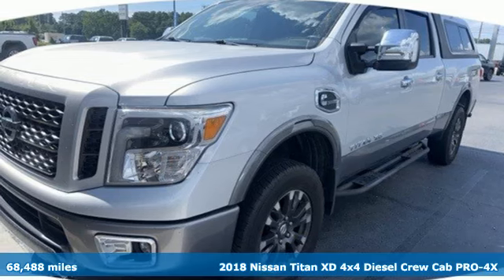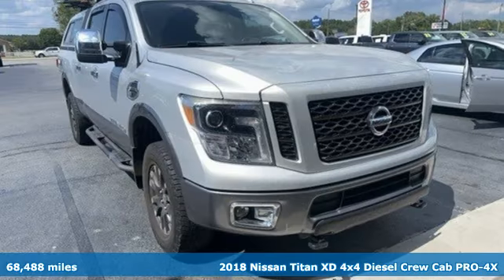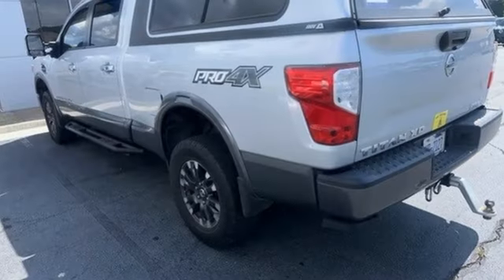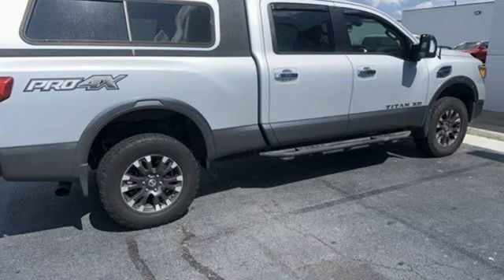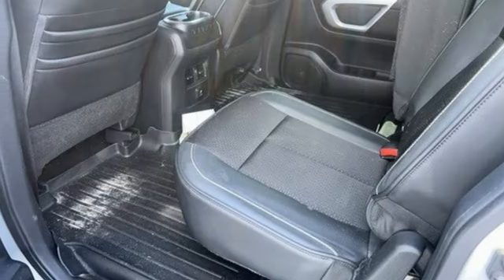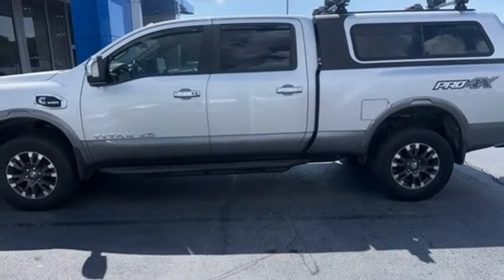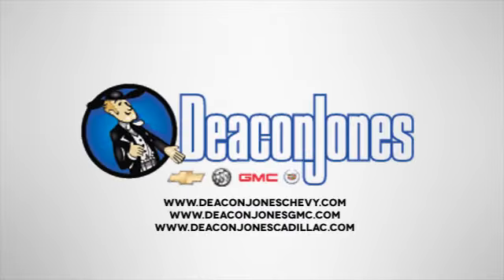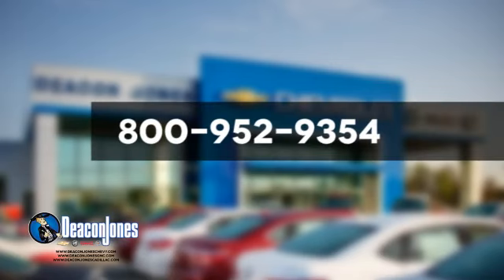2018 Nissan Titan XD Smithfield NC Selma, NC CG34124B - SOLD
Year: 2018
Make: Nissan
Model: Titan XD
Trim: PRO-4X
Engine: 8 5.0 L
Transmission: Automatic
Color: Brilliant Silver
Interior: Black
Mileage: 68488
Stock #: CG34124B
VIN: 1N6BA1F41JN530114

Address:
1115 North Bright Leaf Blvd